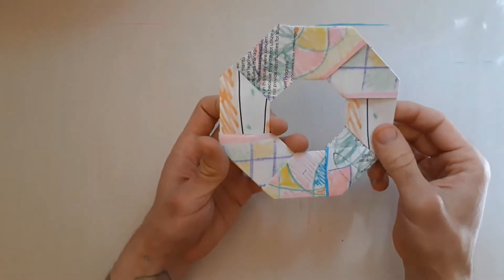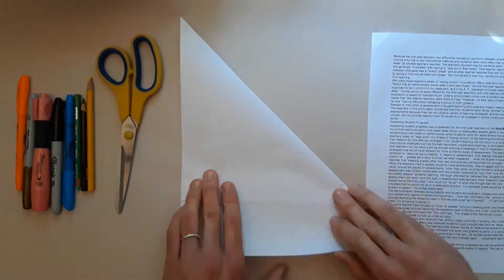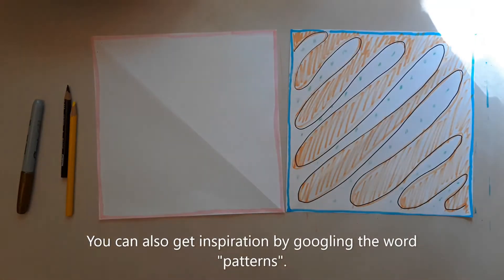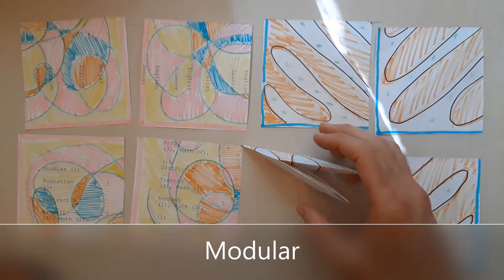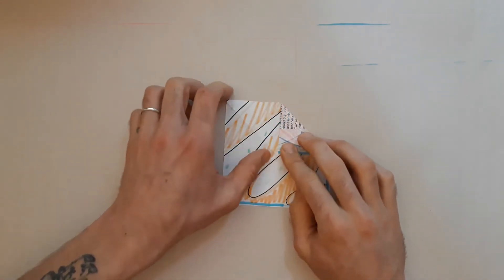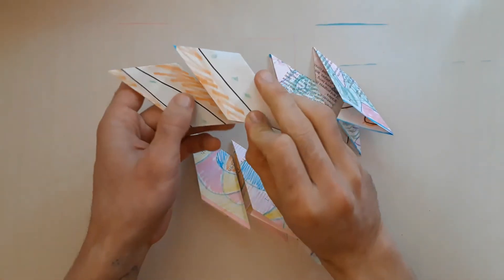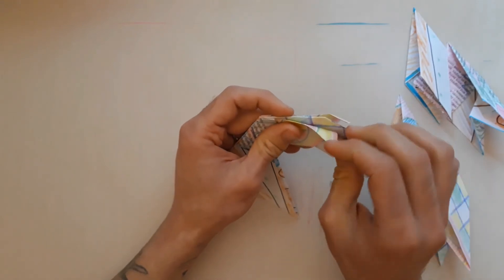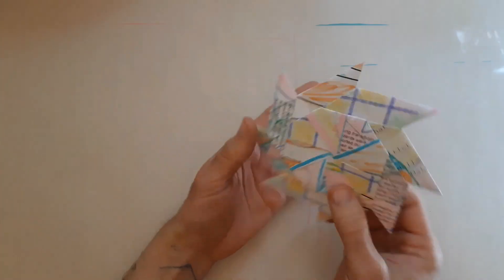South Shore Art: Special Pattern Paper and a Transforming Star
Mr. Horner shows how you can make your origami paper special with drawing and coloring then helps you fold a modular transforming star using 8 pieces of square origami paper.